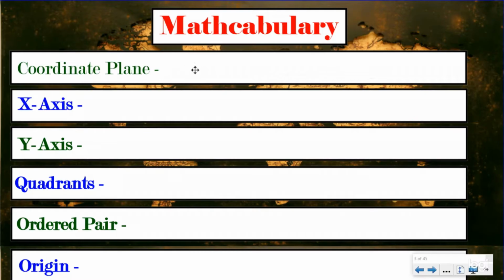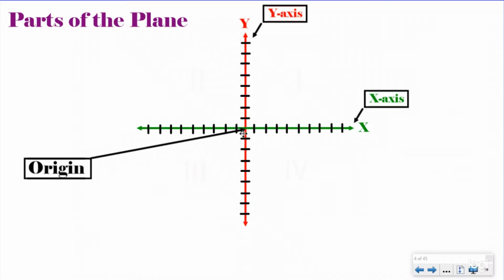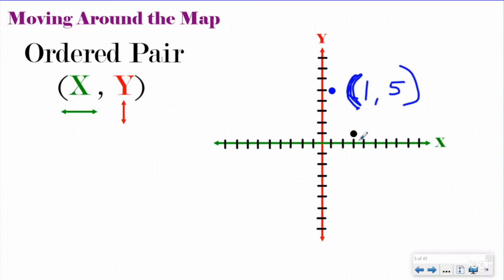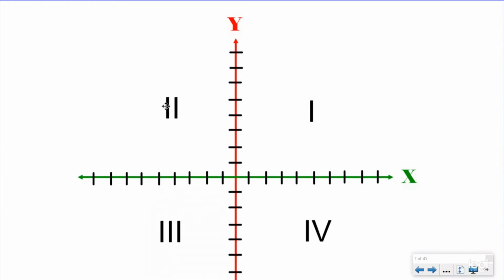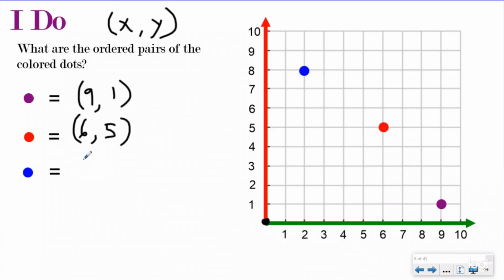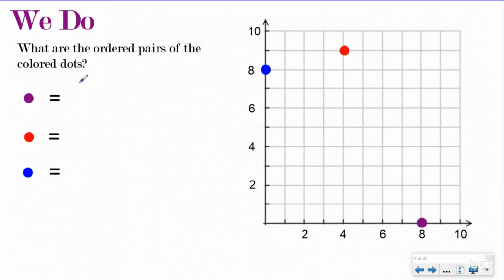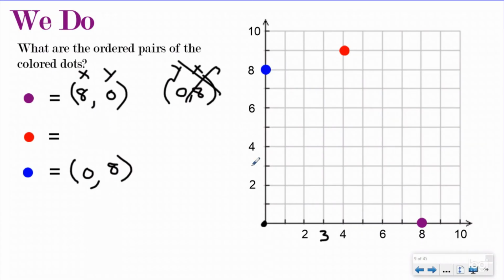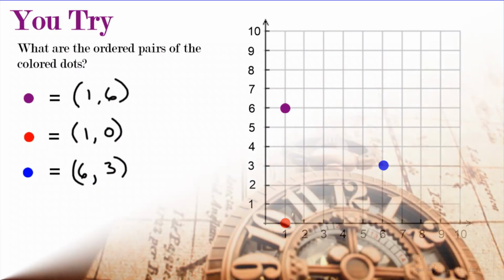Parts of the Coordinate Plane - 5.G.1 - 5.OA.3 - 6.G.3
Learn about the parts of the coordinate plane and how to read ordered pairs in the first quadrant with this InstructaBeats lesson!

Coordinate Plane Playlist Lesson #1